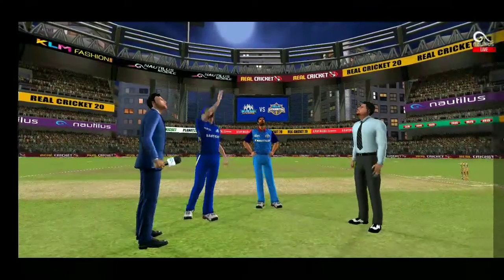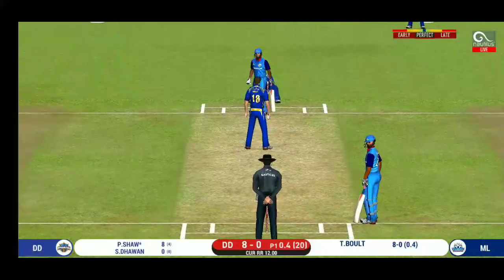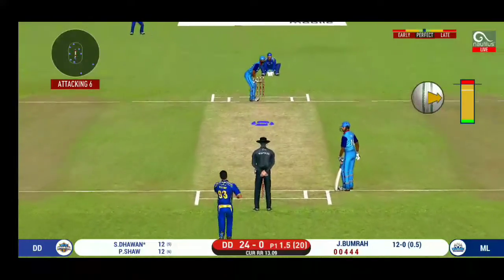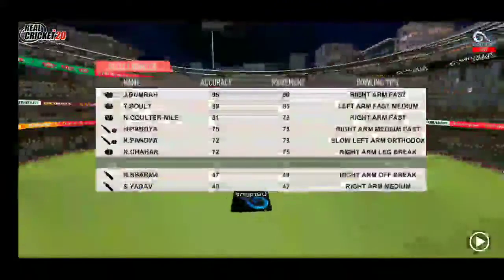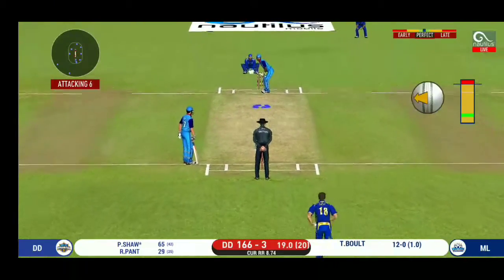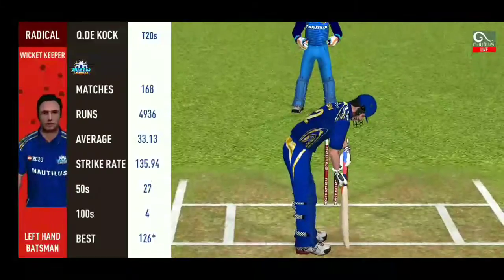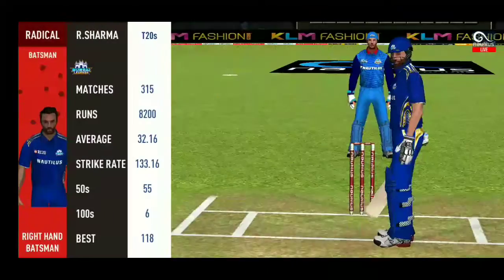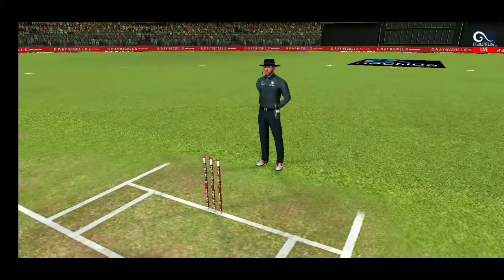Delhi Capitals vs Mumbai Indians Ipl Final Match Full Highlights 2020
Mi vs Dc Ipl Final Match Highlights 2020 Mumbai Indians vs Delhi Capitals Ipl Final Match Highlights
Mumbai Indians vs Delhi Capitals Ipl Final Match Highlights 2020

Ipl Final Match Highlights 2020

My Name Gm Mojammal

Game Name Real Cricket 20